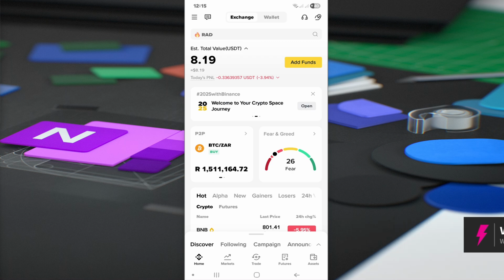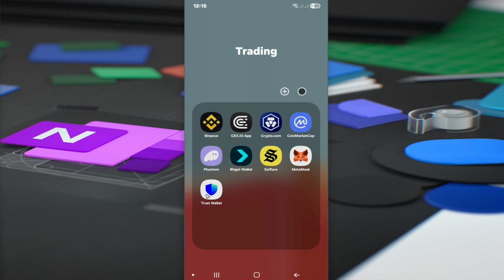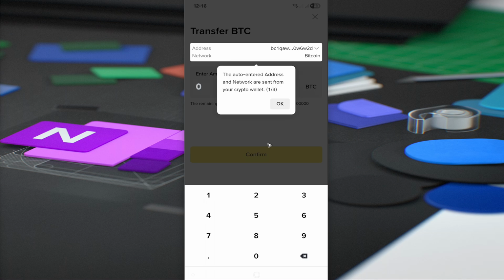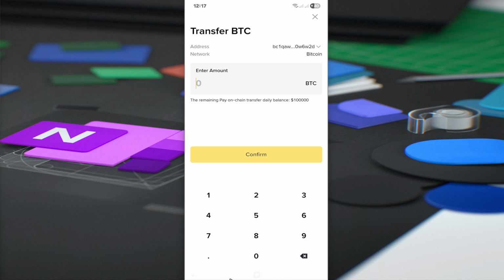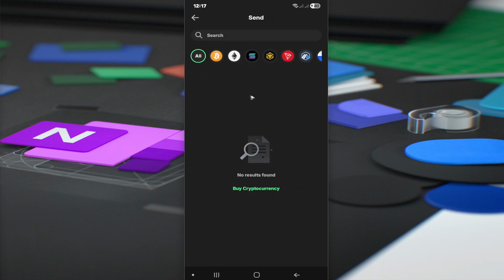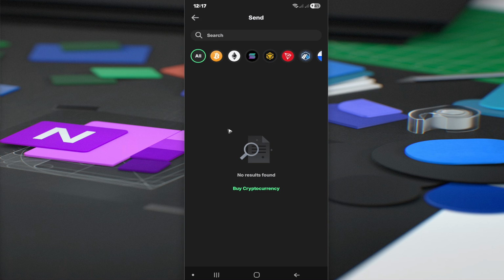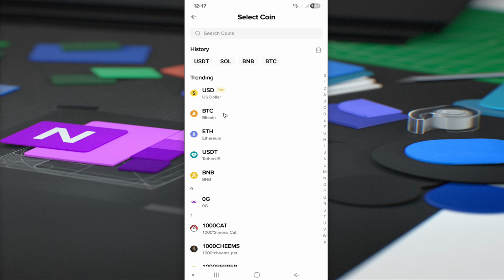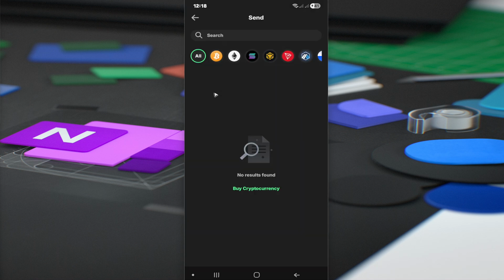How to LINK TRUST WALLET TO BINANCE (Step by Step) 2026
Discover how to connect your Trust Wallet to your Binance account for seamless cryptocurrency management. This video provides a simple guide to enhance your trading experience. Please consider liking the video and letting us know if you have any comments, ideas or questions, we really appreciate any feedback! We have plenty of other tutorials on our channel so come and see if we can help you with anything else :)